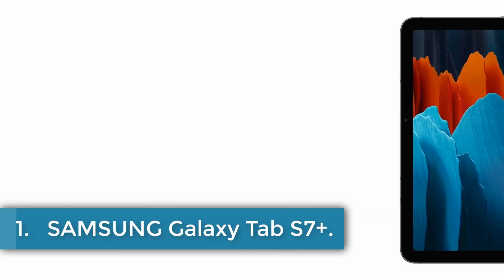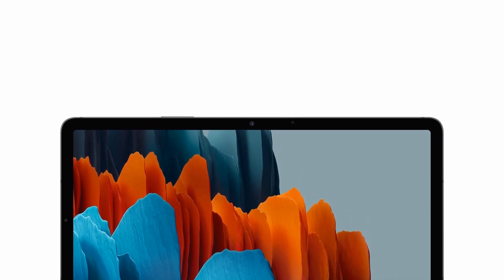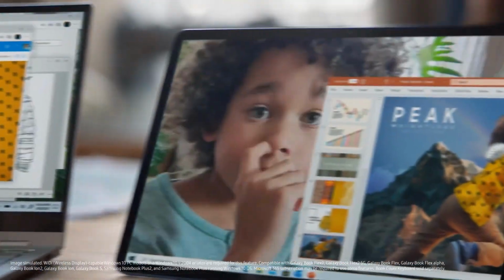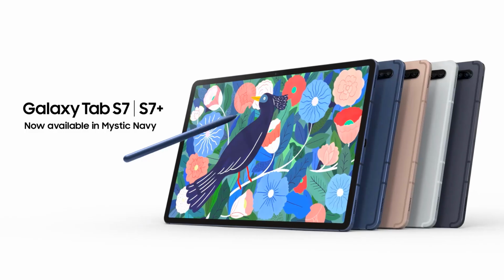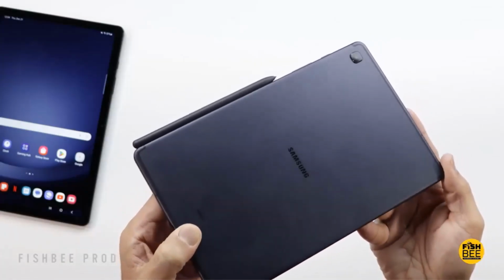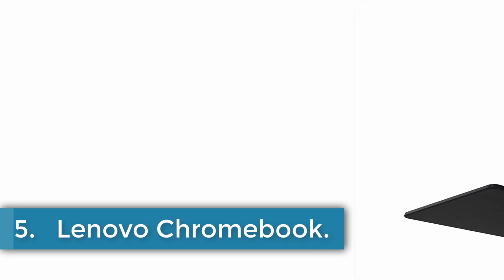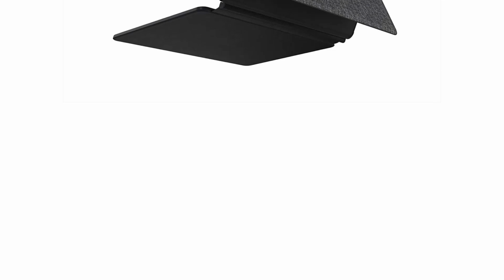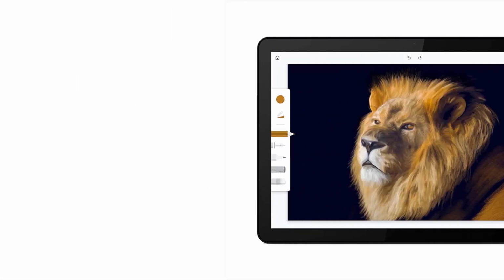✅Best Tablet For Online Classes | The 5 Best tablets for students on a budget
SAMSUNG Galaxy Tab S6 Lite
Samsung Galaxy Tab A7
Lenovo Chromebook

🌟 Looking for the Best Tablet for Online Classes? You’ve come to the right place! In today's digital learning environment, having the right tools is essential for success. In this video, we’ll explore the top tablets that enhance your online learning experience, featuring powerful performance, portability, and user-friendly interfaces. Whether you're a student, teacher, or lifelong learner, finding the perfect tablet can make all the difference. Join us as we review specs, features, and customer experiences to help you make an informed decision. 📚✨

      owners.